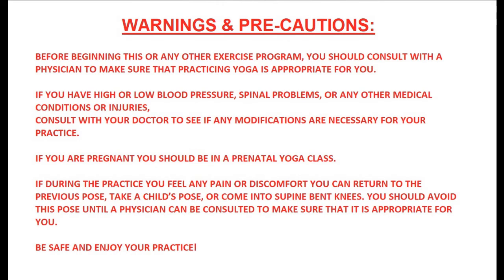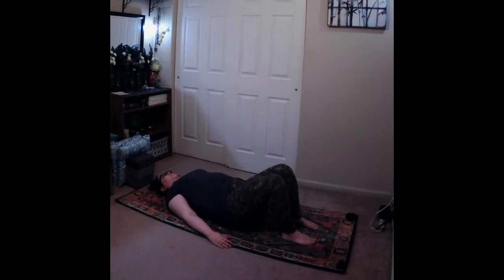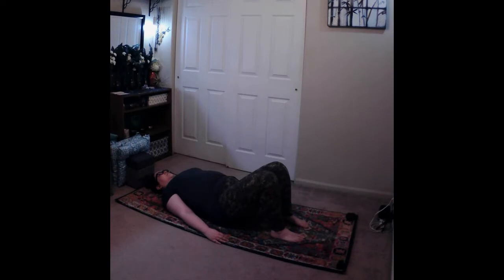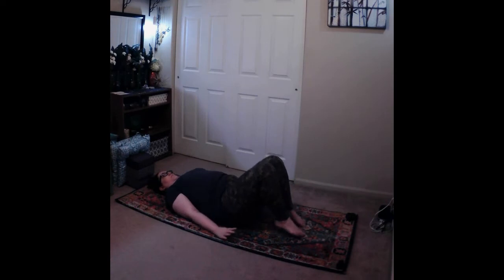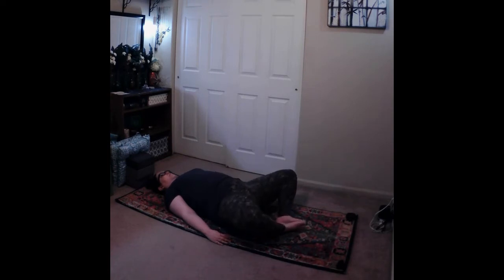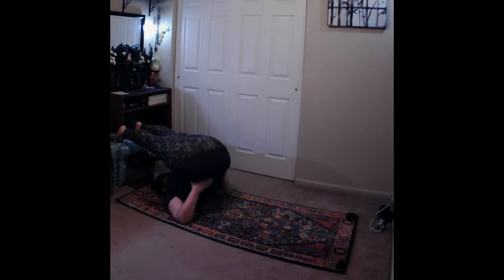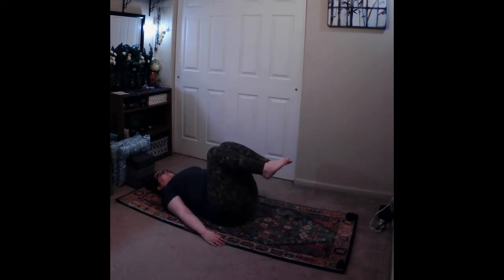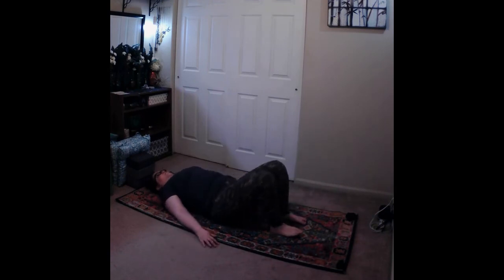Endurance Vinyasa: Supine Poses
In this class you will learn more about supine poses. Supine postures are those in which you are lying down, face up, on your back. These postures involve both stretches as well as strengthening exercises for the back and the core. Supine postures are usually practiced at the end of a yoga class as part of a cool down sequence and are followed by relaxation or meditation practice.

“Samurai Music No Copyright Japanese Trap & Bass Type Beat Japanese Hip Hop Mix.” YouTube, uploaded by Sana Bibliothecam, 21, Mar. 2021,

1. Rōnin [Prod. Soulker]「Soulker」
2. Lorem Ipsum「Lowkemia 」
3. 24 小時 [Prod. Soulker] (Mastered)「Soulker」
4. Yokai「Soulker」
5. Made in hell「Scarecrow」
6. 'Forest (prod. Daiki OG)「Daiki OG」
7. Gaara (Prod. Soulker) [Mastered Version]「Soulker」
8. Hard Japanese Trap Beat「Ad4msky 」
9. Itachi [Prod. Soulker]「Soulker」
10. OROCHI「Soulker」
11. Tapion's 悲惨さ「Soulker」
12. YAKUZA!「Scarecrow」
13. Katana「Nilvn」